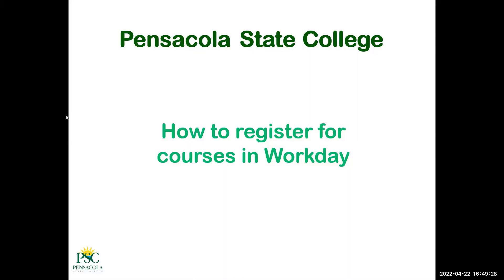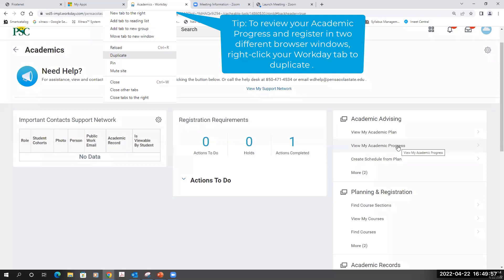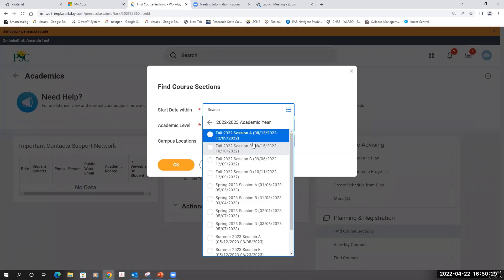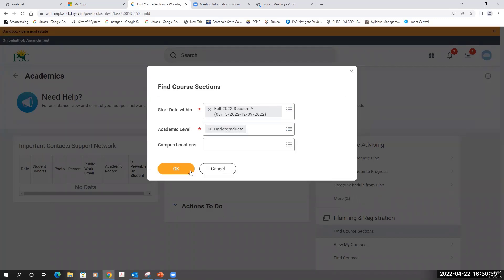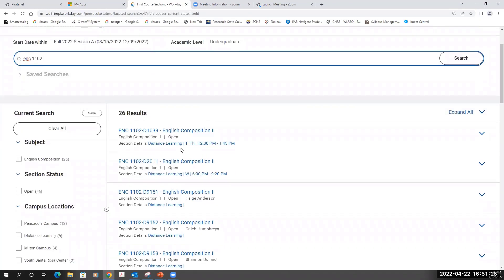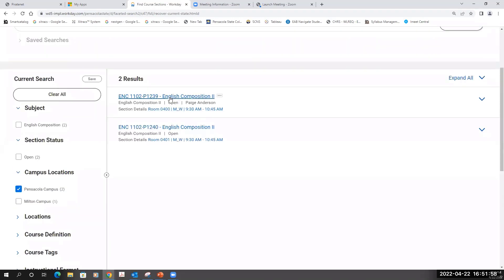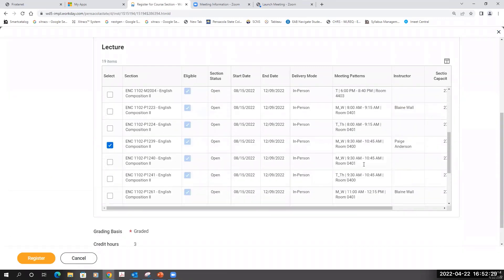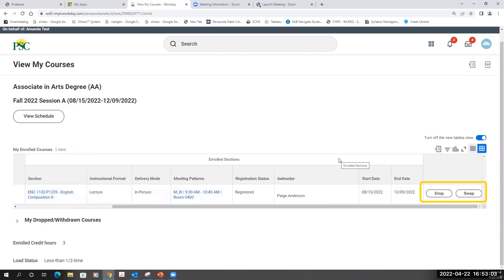How to Register for Courses in Workday